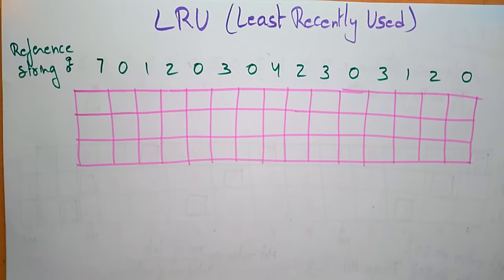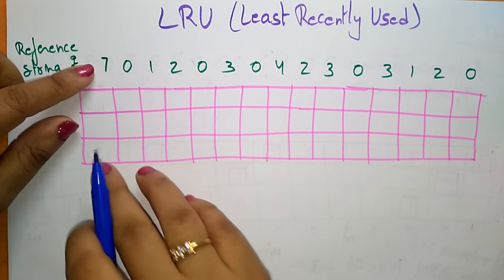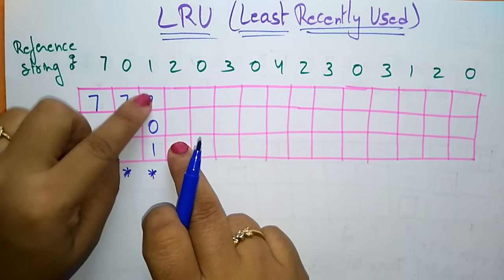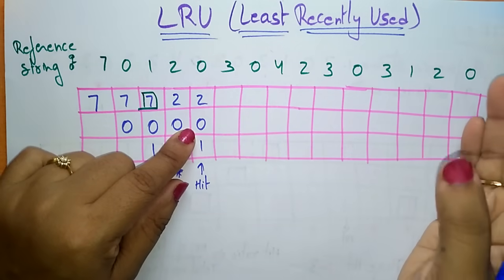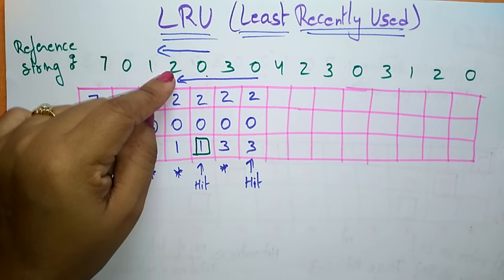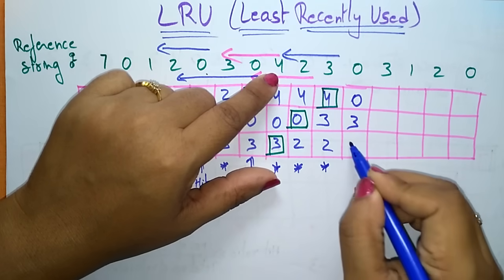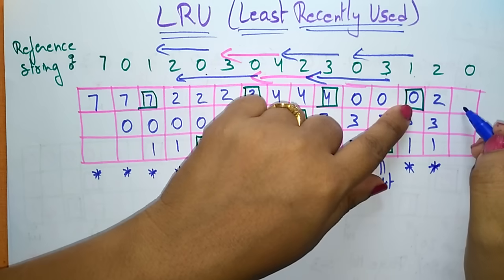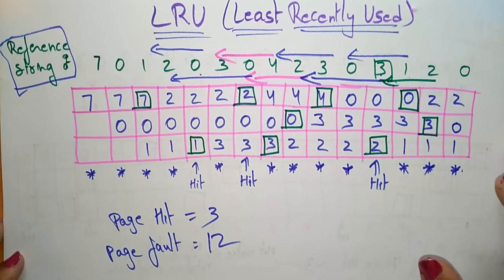Page replacement Algorithms | LRU | Example | OS | Lec-27 | Bhanu Priya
Page replacement methods
Least Recently Used (LRU ) explained with example